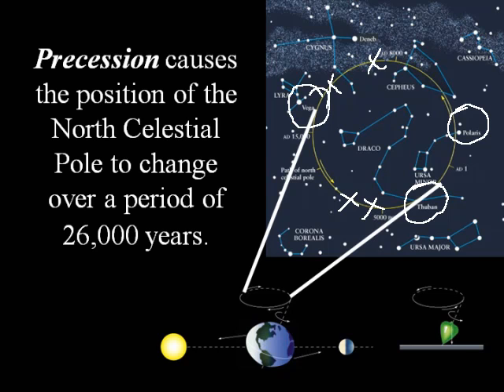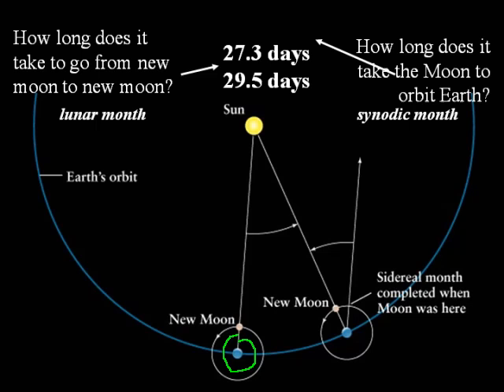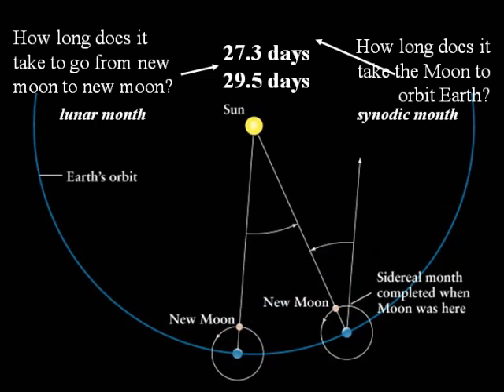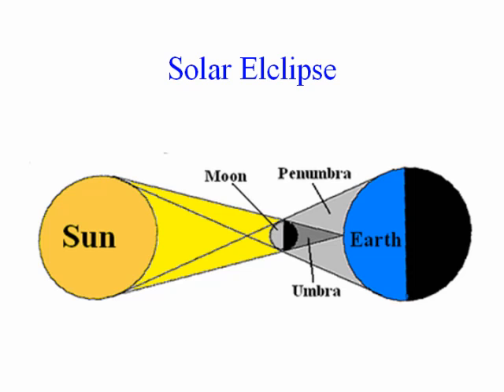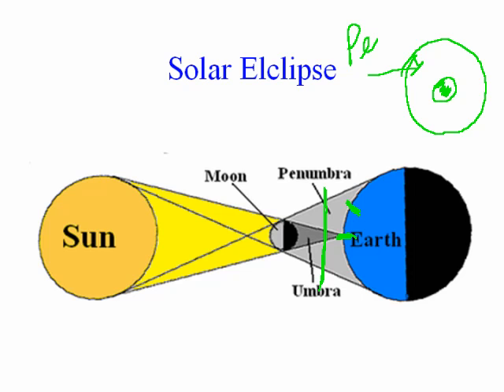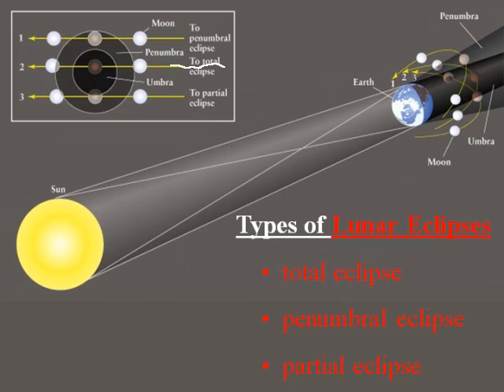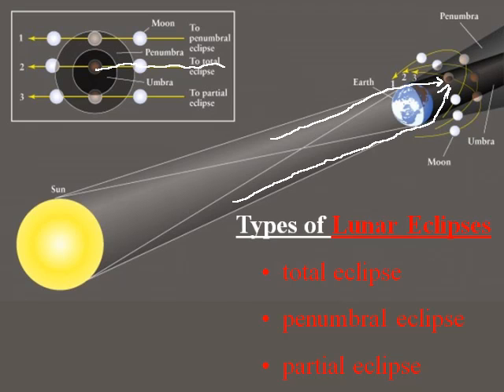Precession, Moon Phases & Eclipses